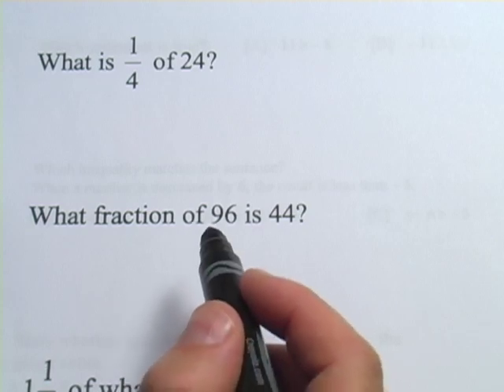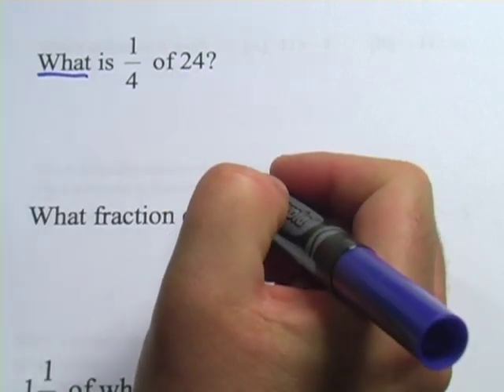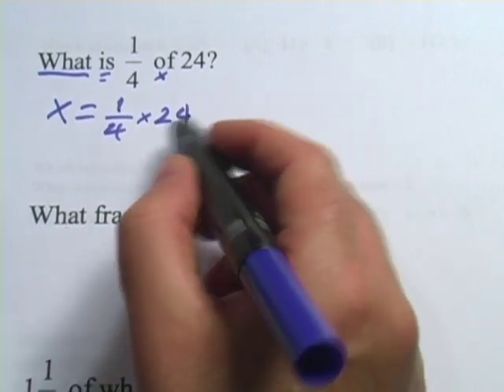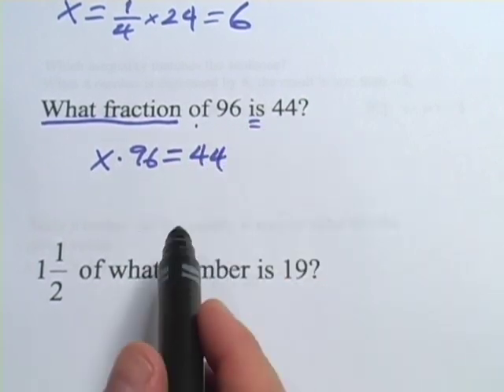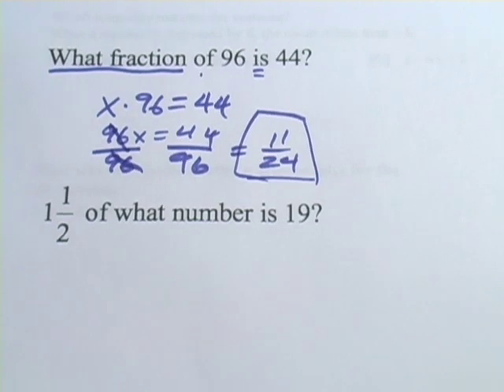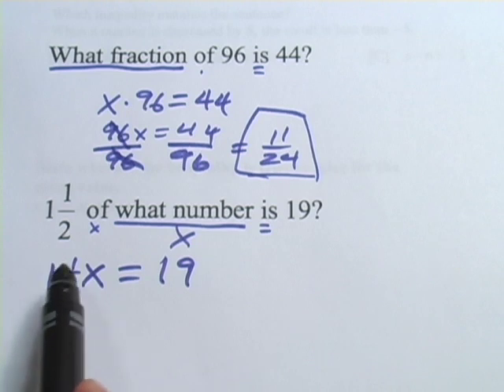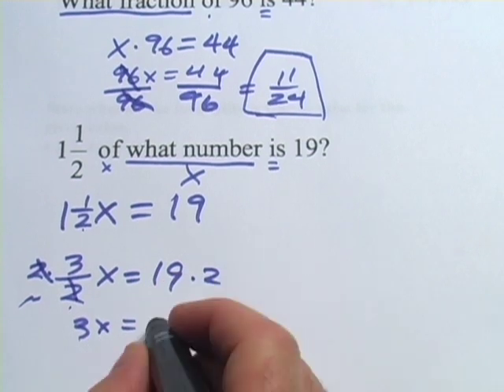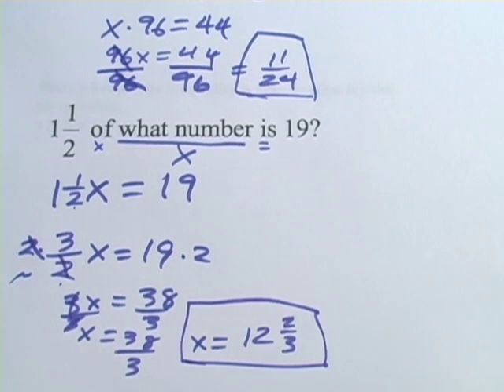Fractional Parts of Numbers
How to use algebra to determine the fractional part of a number.